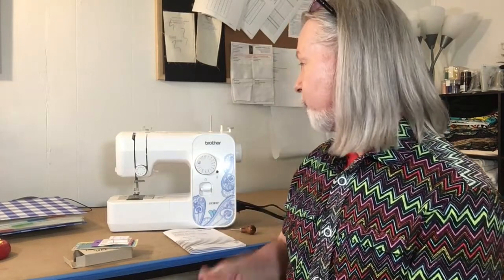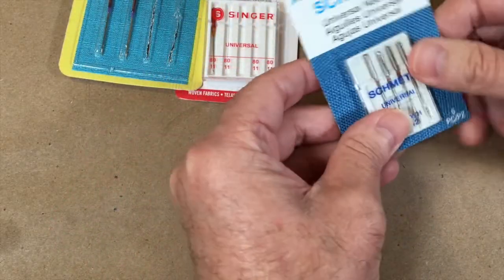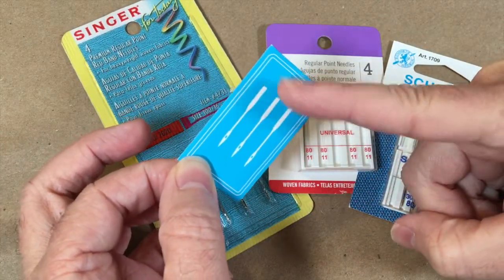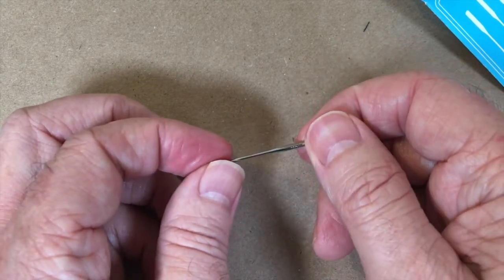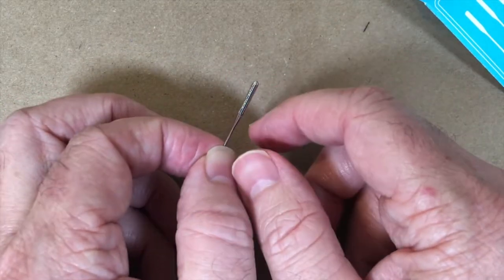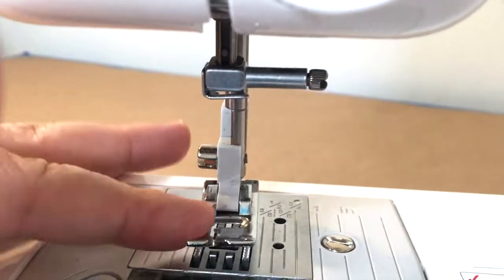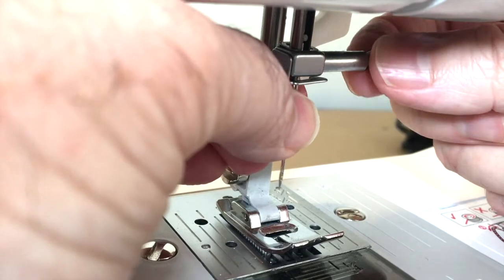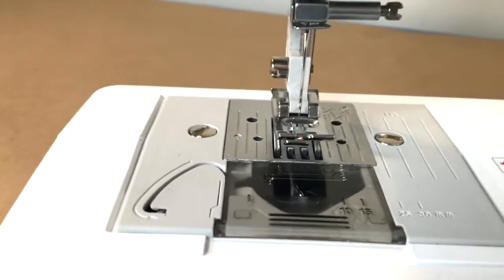BROTHER SEWING MACHINE LX3817 NEEDLES INSTALLATION AND TYPE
In this video I will talk to you about the proper needles to use in the Brother Sewing Machine LX3817. This machine is available from multiple retailers for $85! (Aug. 2022) I will also talk to you about different brands of needles that you may encounter at the fabric store. In this video you will not learn to sew.